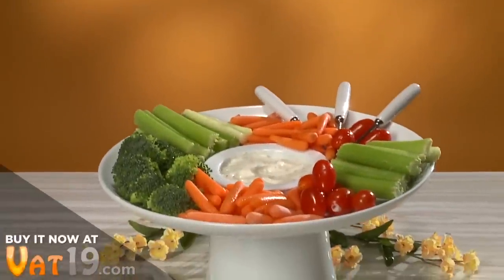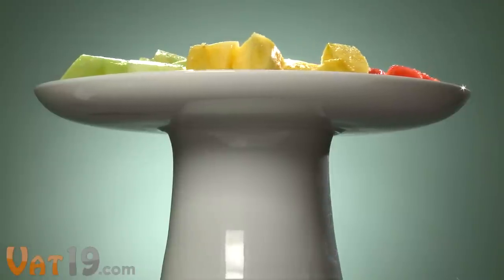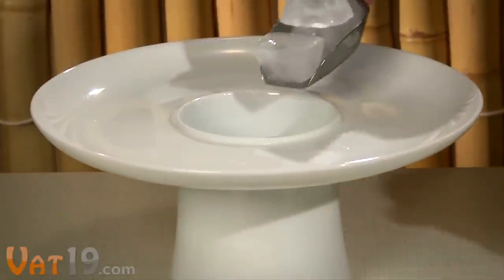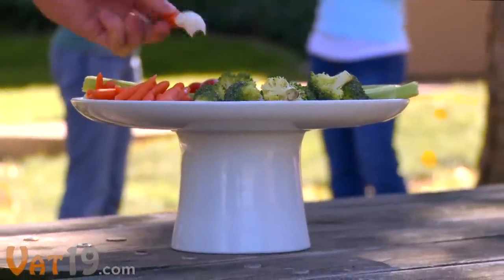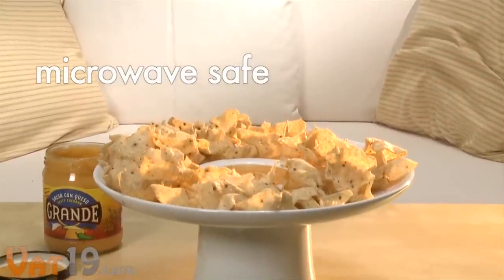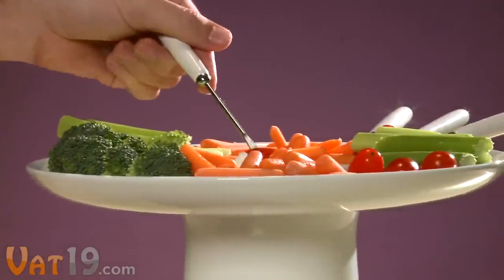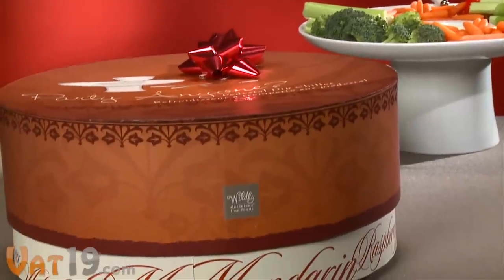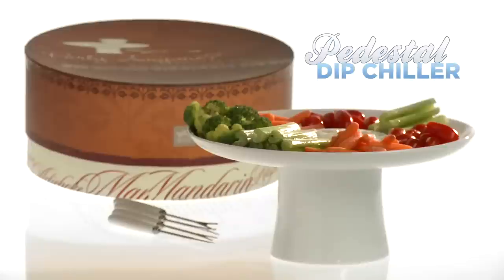Chilled Chip and Dip Platter is perfect for parties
Simply add ice to the four-inch deep center column of the Pedestal Dip Chiller to keep your delicious dips chilled. The dishwasher and microwave safe serving platter features a removable dip bowl and four dipping forks.

At nearly twelve inches in diameter, this ceramic platter has ample room for a delicious veggie or fruit spread. Set includes the serving pedestal, removable dip bowl, and four forks all packaged in an attractive hat box.